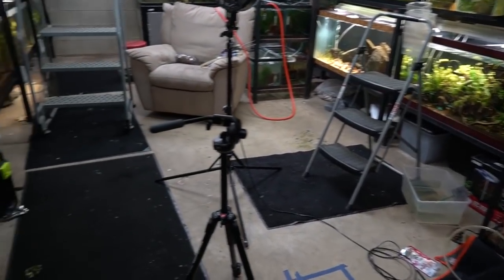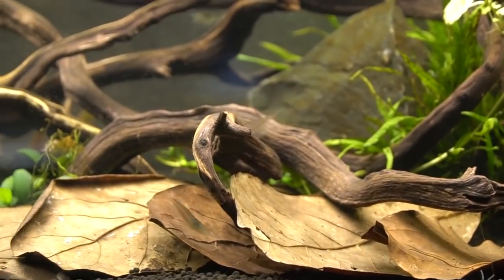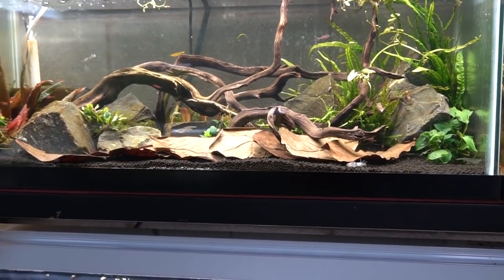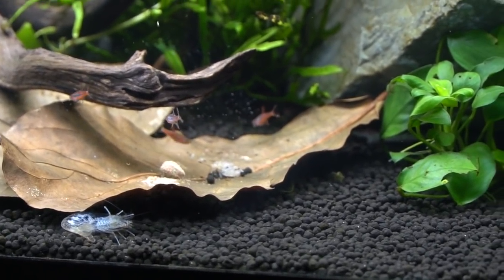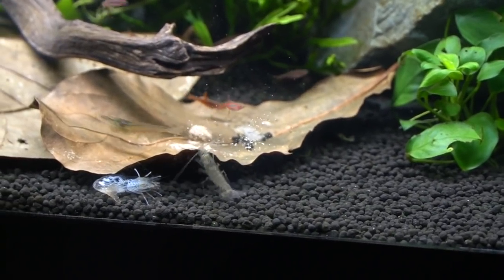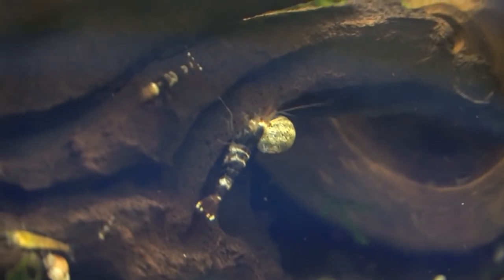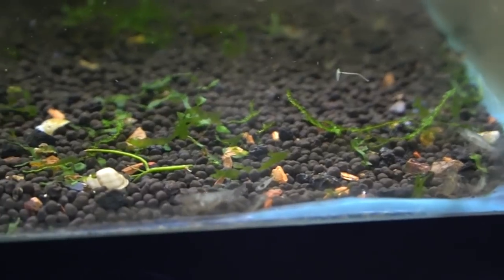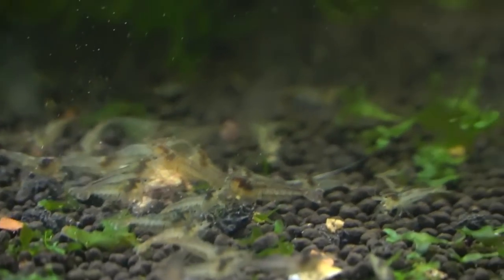WHEN to feed shrimp?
As I was working in the fishroom today, I saw some good examples to show you guys on how to know WHEN to feed shrimp. Overfeeding can be a deadly mistake!